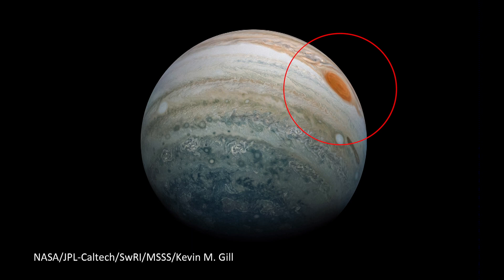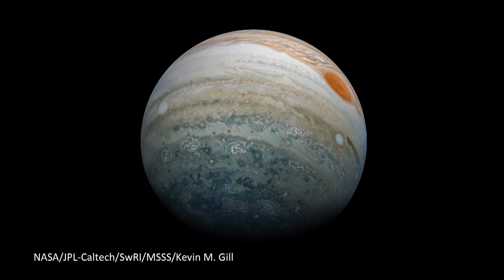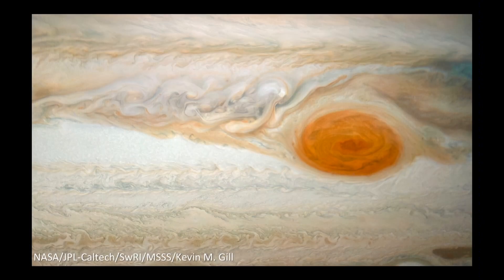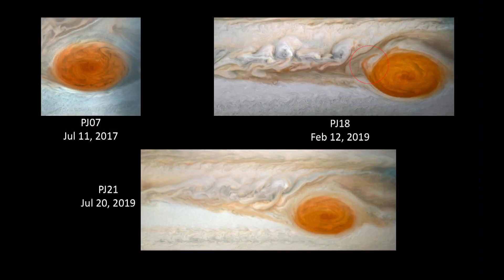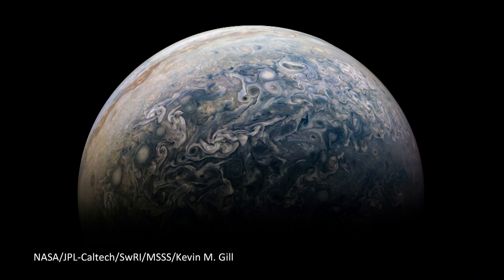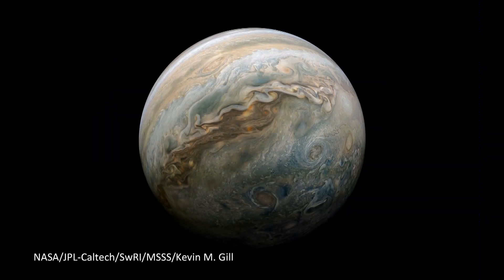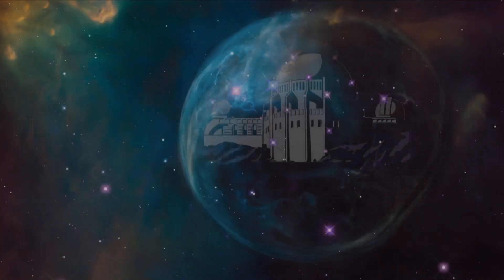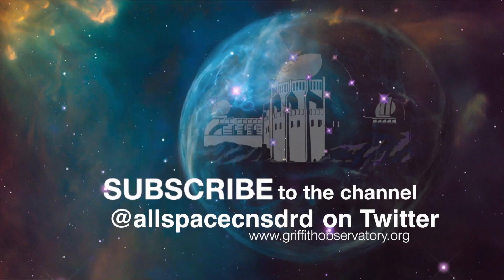Juno Captures Jupiter: Perijove 21 | All Space Considered at Griffith Observatory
On July 20th, the spacecraft Juno made its 21st close approach to Jupiter. It flew right over Jupiter’s Great Red Spot and took some incredible images from 26,000 miles.